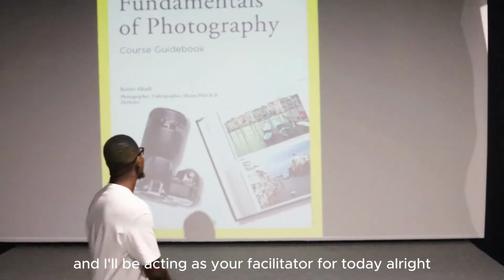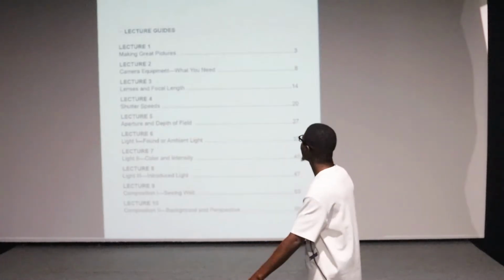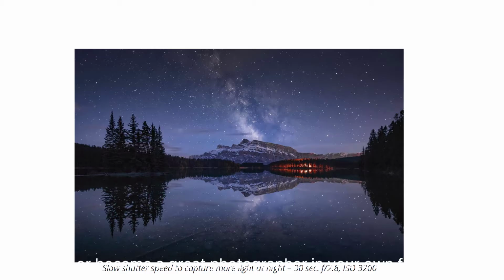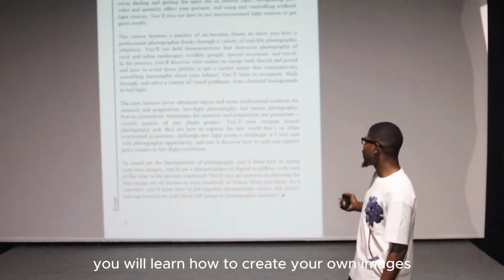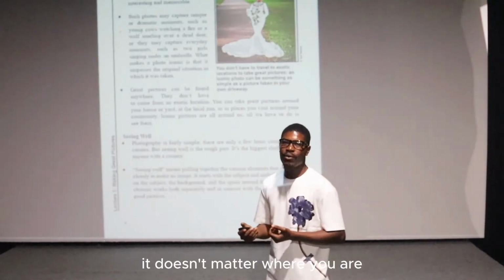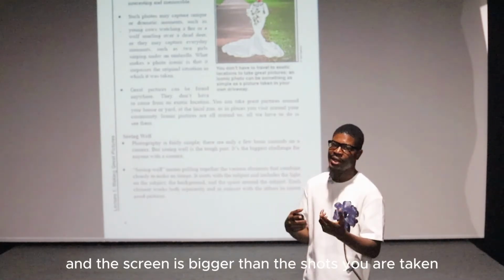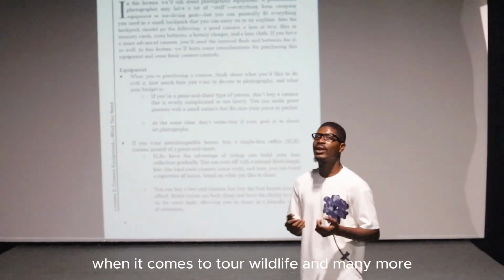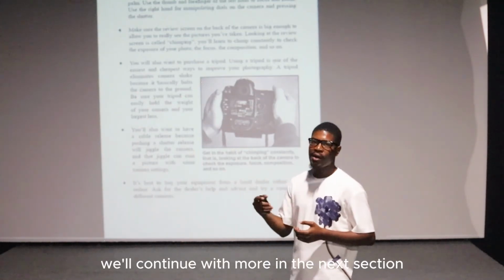Akali Consult - Creative Photography Workshop - Introduction to Photography and Techniques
The first half of the course will be about the basics: cameras and lenses and how to use them. We’ll learn essential terms, such as aperture, depth of field, and focal length, and we’ll look at how a good photograph is constructed using the three building blocks of light, perspective, and composition.

The second part of the course will focus on the subjects people are most interested in capturing: landscapes, wildlife, people, special occasions,
and not-so-special occasions. Here, we’ll focus on how to clean up and clarify the chaos of life.

At the end of each lecture will be an assignment that’s relevant to what you’ve just seen and heard. In some cases, I’ll do the assignment along with you so that you can see the best ways to approach it.

This course takes three approaches to learning about photography:through studio lectures; through analysis of photos, including both good and not so good examples; and through field shoots.

Tutor - James Kekeli Akadi

Facilitator - Bright Tomegah

Partner - Ospaces

Location - Oyarifa Mall, Madina Aburi Road

Register Now For The Creative Photography Workshop